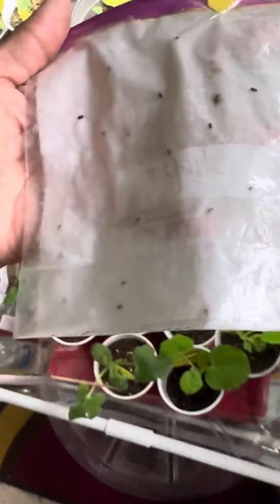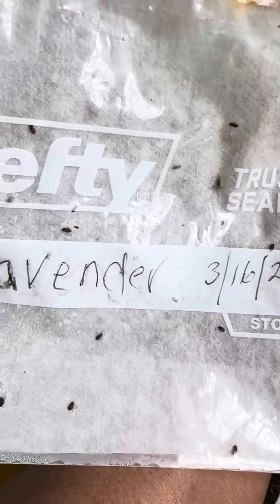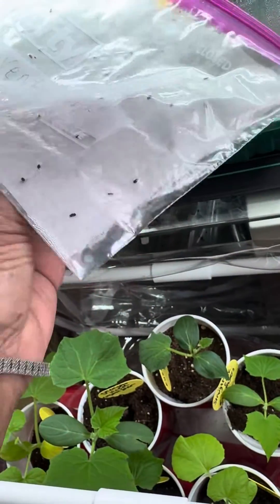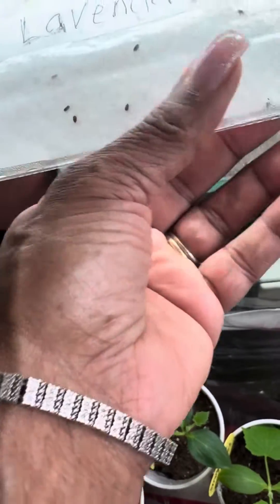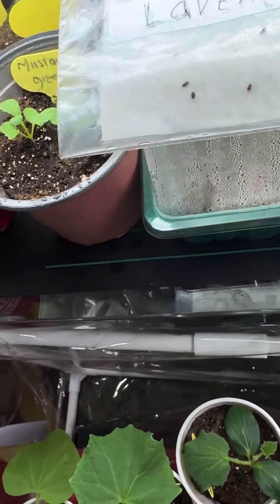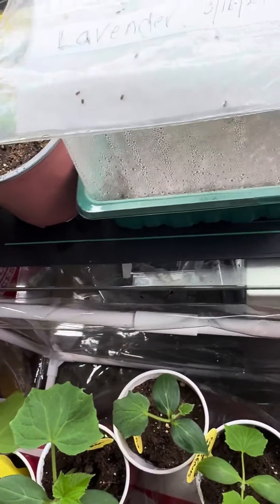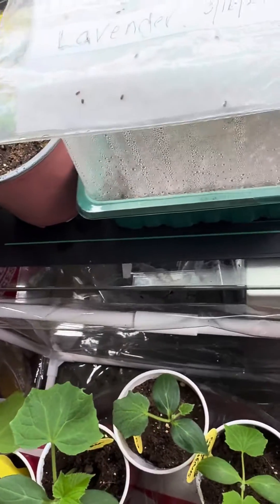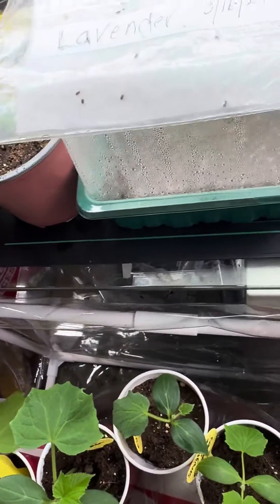April 10, 2024